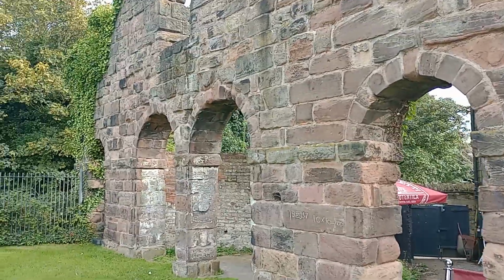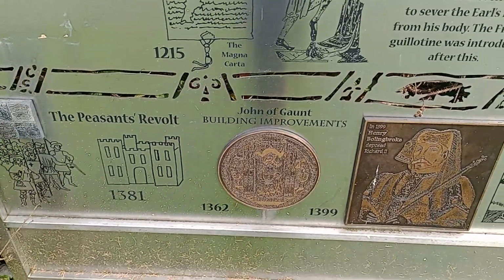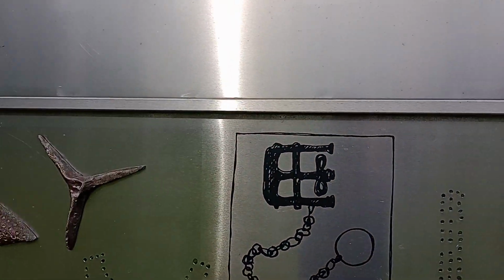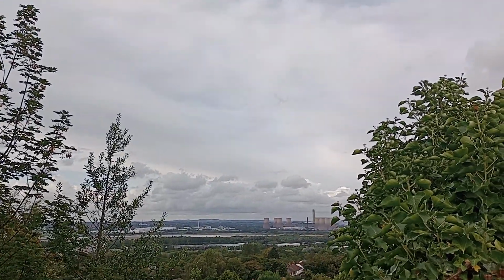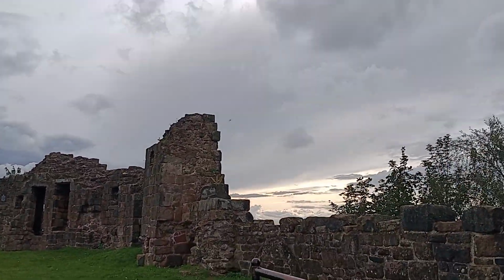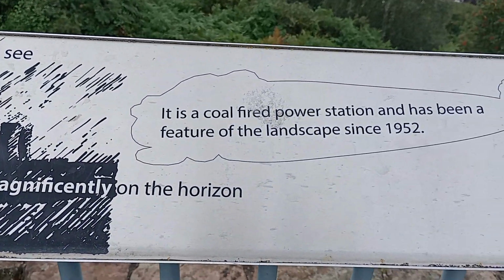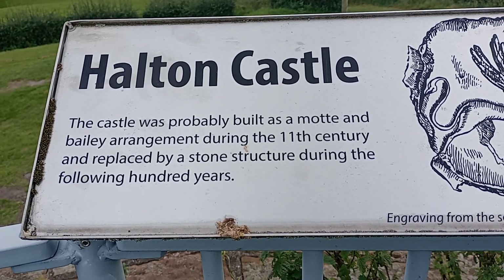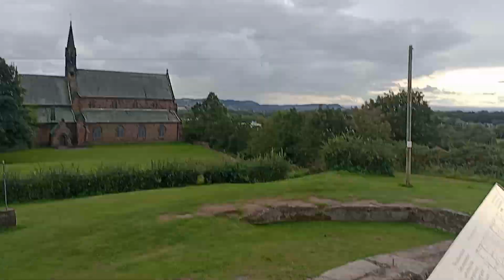Adolf visits Halton Castle Runcorn and rambles on.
My brother and I decided to pay this old pile of rubble a visit.